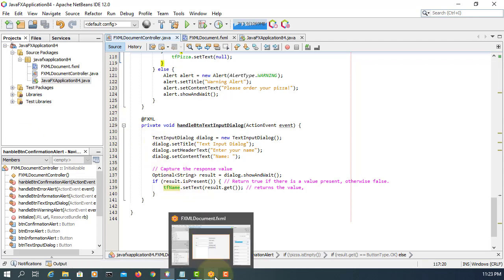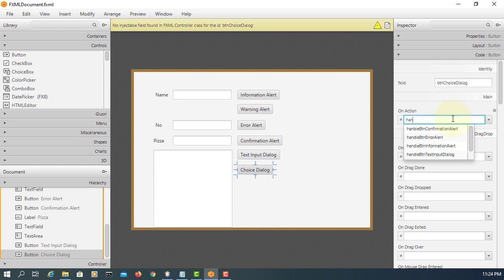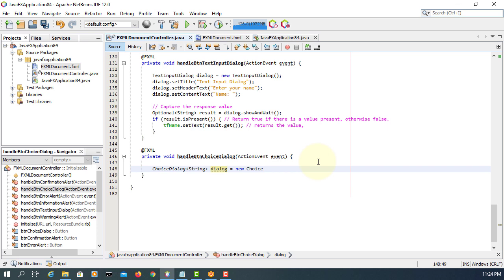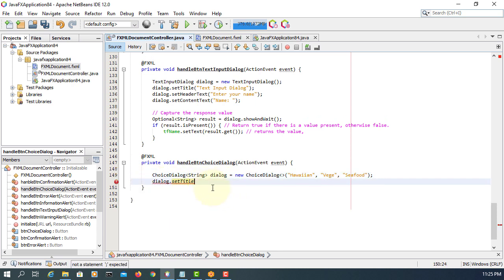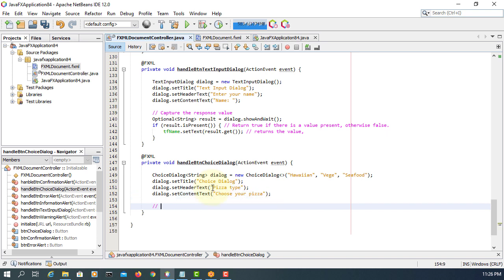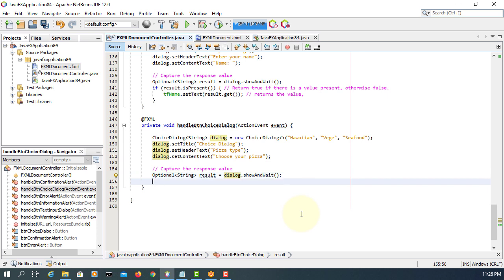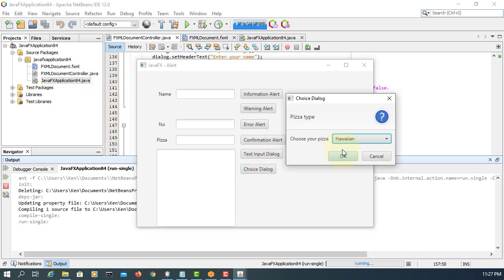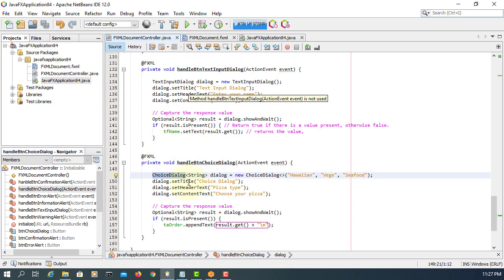JavaFX Tutorial 53 - ChoiceDialog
In this tutorial, I will show you how to use the ChoiceDialog. This aialog gives the user a set of options from which the user can select at most one option.